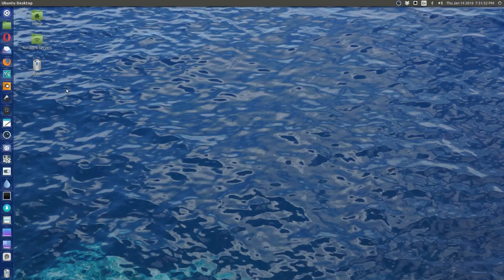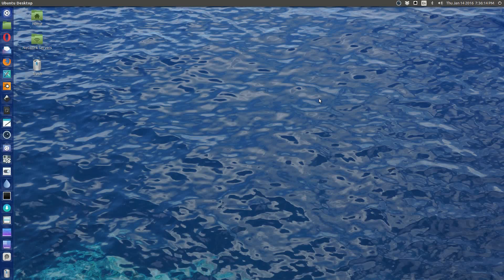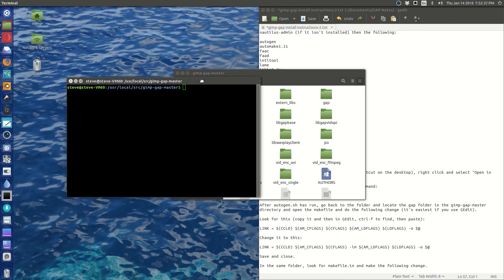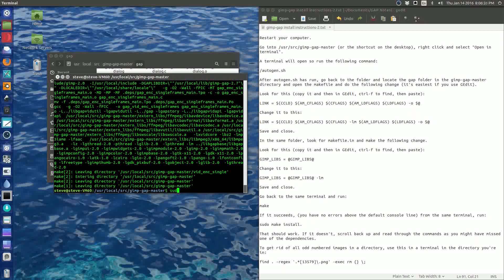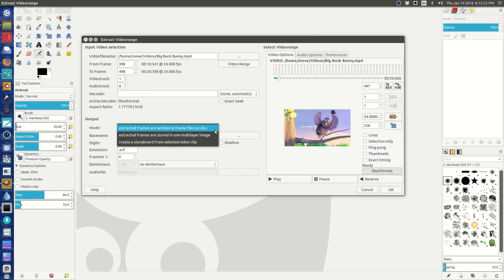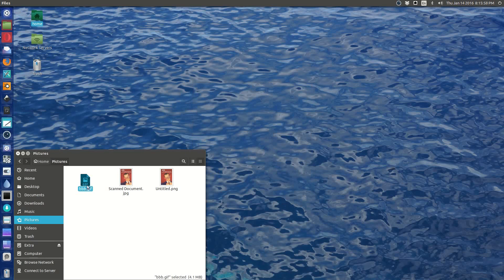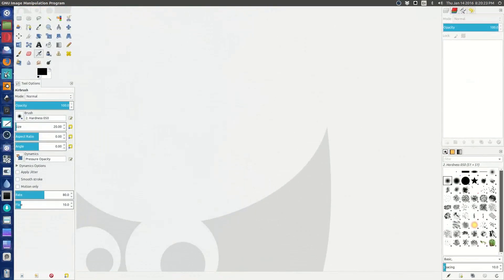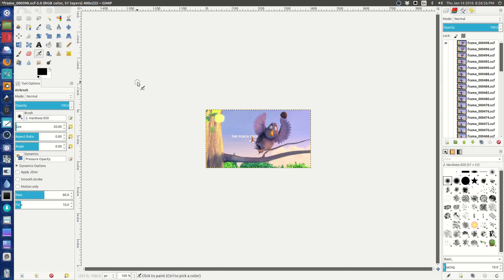How To -- Install GIMP Animation Package in Ubuntu 15.10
Sorry about the rant at the end...

Transcript (kinda):

So, you want to install the GIMP Animation Package to make animated GIFs from videos, but you're running into errors before you ever get started.

You can install it from Software Center, but it doesn't work.

I'll show you how to compile GAP from source into GIMP and then give you a brief demo of how it works.

Please note, this whole procedure takes upwards of a couple of hours depending on the speed of your computer and Internet connection.

I am not responsible for ANYTHING that happens to your computer. You voluntarily take on the burden of downloading and installing all software. I recommend updating your system to the latest version and backing up all your files prior to proceeding or, working in a virtual environment to practice. So, with that out of the way, let's get started.

This is a new installation of Ubuntu 15.10, and I assume this is close to what everyone is going to be working in. Please keep in mind, that if you are using Fedora, you can use the procedure listed on this GIMPChat Forum page:

This is where I modified this for Ubuntu, so kudos to the OP.

We are going to set up our working environment first. You can check out this page at Ubuntu, then copy and paste all commands one at a time in the terminal.

Once you've downloaded it, move it to your src folder and extract the folder from the archive.

Install the Synaptic Package manager from the Software Center.

Install all of these from the Synaptic Package manager.

nautilus-admin (if it isn't installed) then the following:

autogen
automake1.11
faac
faad
intltool
lame
libbz2-dev
libfaac-dev
libfaac0
libfaad-dev
libgimp2.0-dev
libglib2.0-dev
libjpeg-dev
libjpeg-turbo8-dev
libjpeg62-dbg
libjpeg62-dev
libmp3lame-dev
libpackagekit-glib2-dev
libtwolame-dev
libxvidcore-dev
nasm
twolame
x264
xvid4conf
yasm

Go into /usr/local/src/gimp-gap-master, right click in an open area of the folder and select "Open in terminal".

A terminal will open; run the following command:

./autogen.sh

After autogen.sh has run, go back to the folder and locate the gap folder in the gimp-gap-master directory and open the makefile and do the following change (it's easiest if you use GEdit).

Look for this (copy it and then in GEdit, ctrl-f to find, then paste):

LINK = $(CCLD) $(AM_CFLAGS) $(CFLAGS) $(AM_LDFLAGS) $(LDFLAGS) -o $@

Change it to this:

LINK = $(CCLD) $(AM_CFLAGS) $(CFLAGS) -lm $(AM_LDFLAGS) $(LDFLAGS) -o $@

In the same folder, look for makefile.in and make the following change.

GIMP_LIBS = @GIMP_LIBS@

GIMP_LIBS = @GIMP_LIBS@ -lm

Go back to the same terminal and run:

make

If it succeeds, (you have no errors above the default console line) from the same terminal, run:

That should work. If it doesn't, scroll back up and read through the commands as you might have missed one of the dependencies.

To get rid of all odd numbered extracted GIMP images in a directory, use this in a terminal in the directory you've extracted to:

find . -regex '.*[13579]\.xcf' -exec rm {} \;

xcf is the standard GIMP file extension. If you've exported to another picture format (png, jpg, etc.) use that extension instead.

Created with Corel Pinnacle Studio